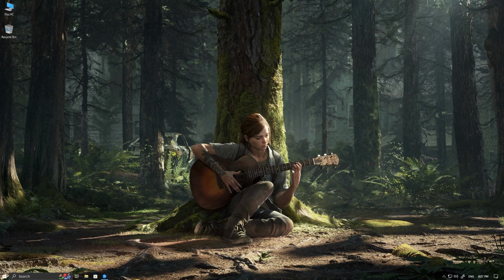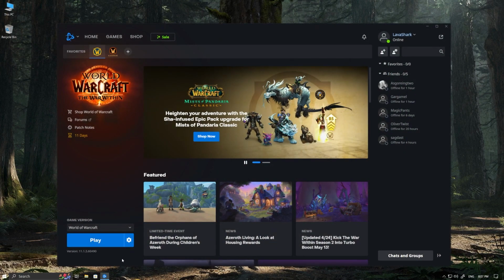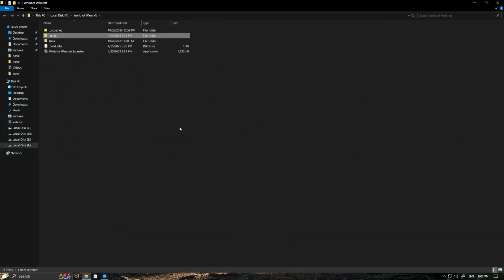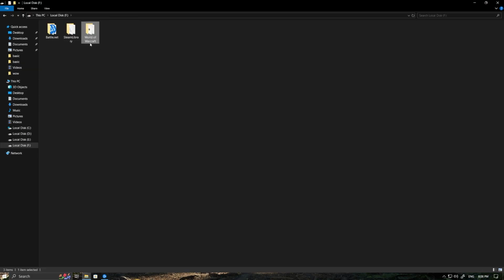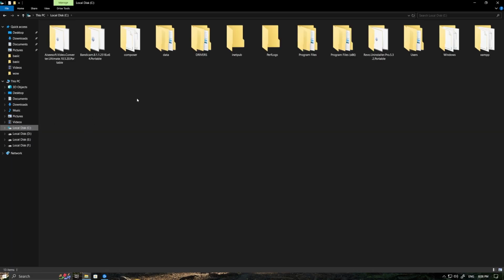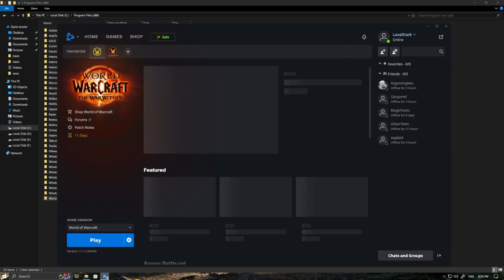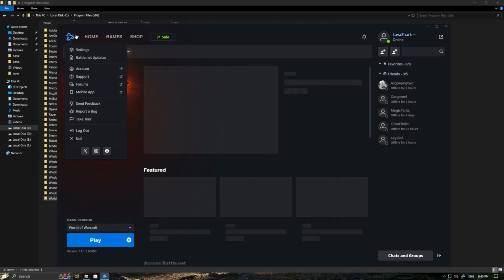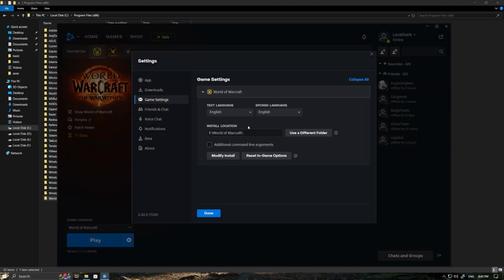How to Change Your Game Path in Battle.net (2025)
🎥 In this video, I’ll show you how to change your game installation path in Battle.net and move it to a new drive with ease! 🎮 Whether you’re running low on space or just want to keep your games organized, this guide will walk you through the simple steps to get it done. Perfect for gamers who need to manage their game files! 🎮

📌 What you'll learn:

How to open and navigate Battle.net settings

How to change the installation path for your games

Tips for easily moving your games to a new drive

Let’s make managing your game files easier than ever! 🎮✨